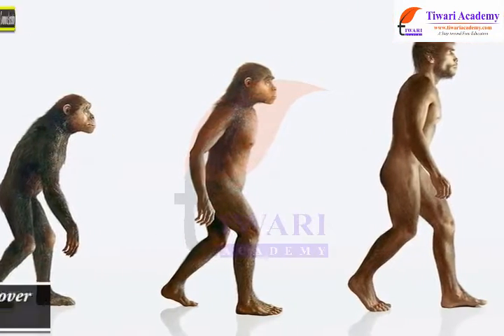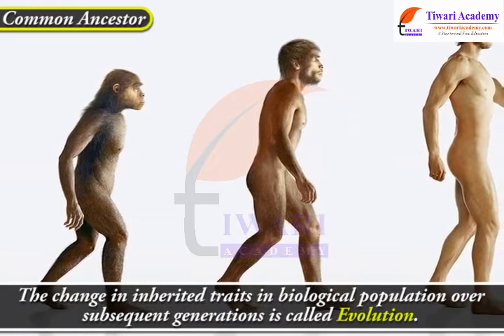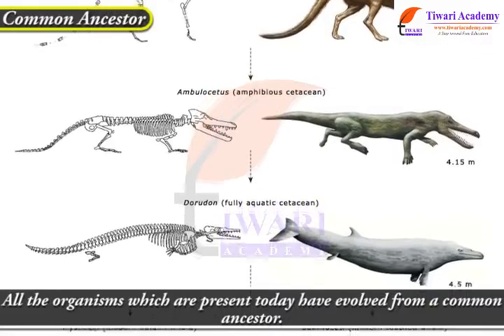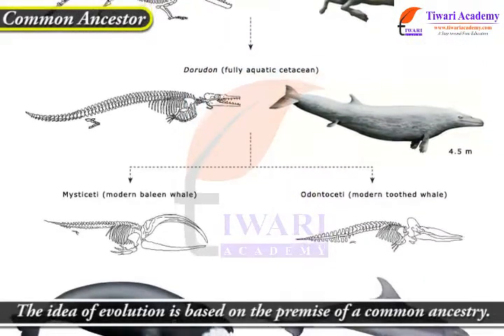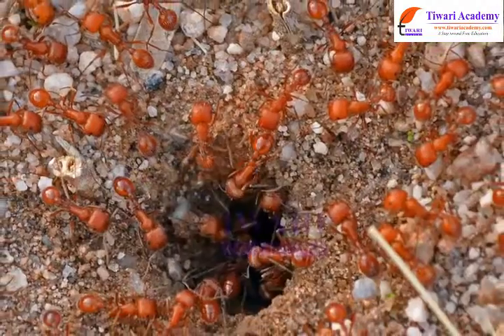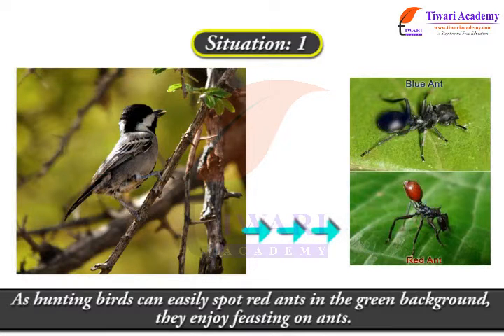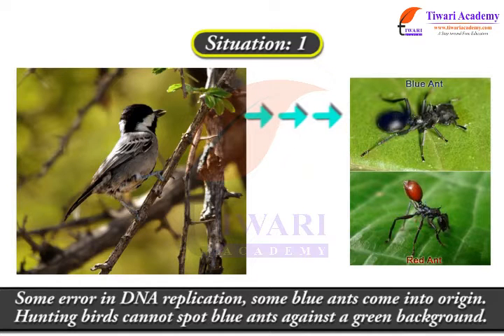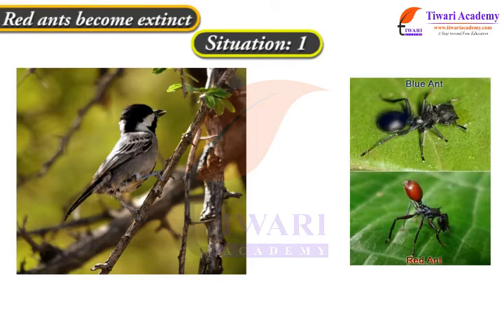Class 10 Science Chapter 9 Heredity and Evolution - Evolutions of Species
Class 10 Science Chapter 9 Heredity and Evolution - Evolutions of Species. and download study material and solutions.